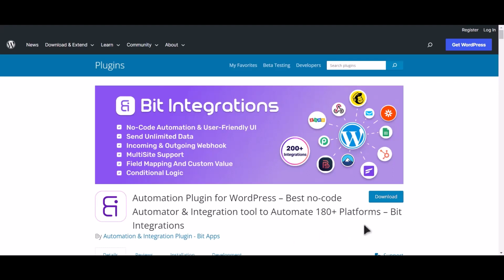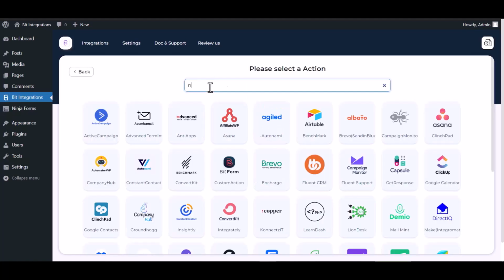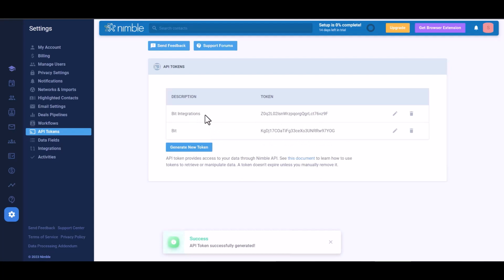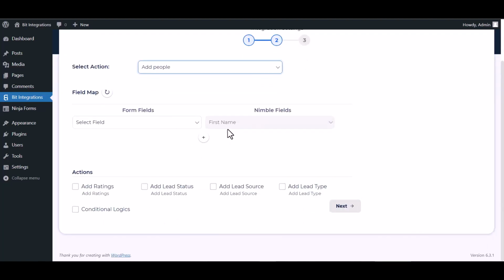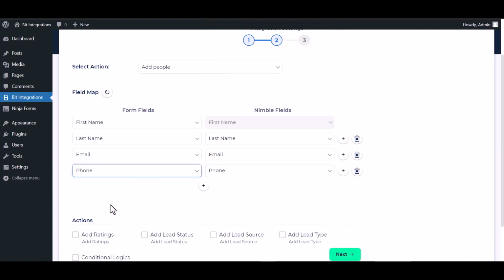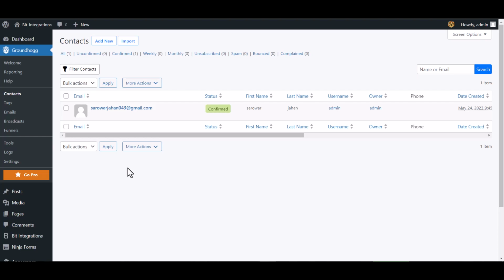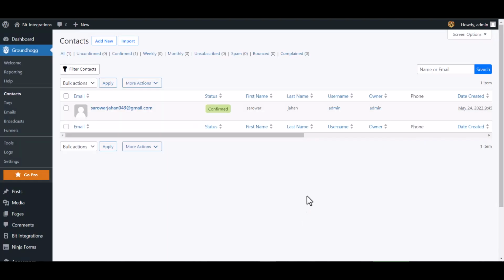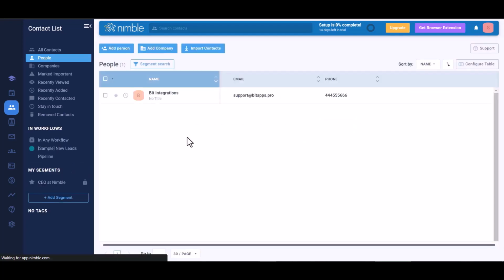(Free) Integrating Groundhogg with Nimble CRM | Step-by-Step Tutorial | Bit Integrations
🚀 Ready to supercharge your CRM game? Join us in this exciting tutorial where we demonstrate how to seamlessly integrate Groundhogg with Nimble CRM, the ultimate online Sales CRM software that brings your sales, marketing, and support under one comprehensive platform. The key to this integration? The innovative Bit Integrations WordPress plugin!

🔗 In this step-by-step video guide, we'll walk you through the process of seamlessly connecting Groundhogg with Nimble CRM, all thanks to the remarkable Bit Integrations plugin. Say goodbye to manual data handling and welcome the era of automated data synchronization.

🌐 Highlights:
🔌 Dive deep into the comprehensive tutorial on integrating Groundhogg with Nimble CRM through the Bit Integrations WordPress plugin.
🚀 Elevate your WordPress website's capabilities with seamless data synchronization between Groundhogg and Nimble CRM.

Whether you're a sales guru, marketing enthusiast, or CRM aficionado, this integration empowers you to seamlessly manage Groundhogg submissions and sales leads. Tune in to this tutorial and unlock the potential of data synchronization to redefine your customer relationship management strategy.

🔔 Don't miss out on the opportunity to revolutionize your CRM workflow! Integrate Groundhogg with Nimble CRM using Bit Integrations and transform your CRM experience! 🌟